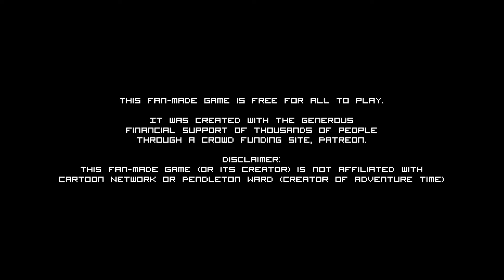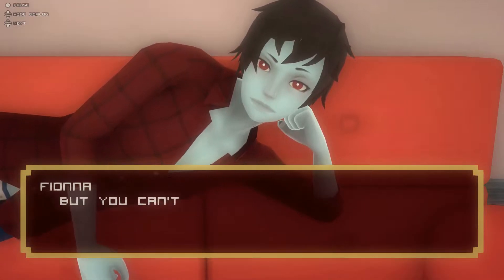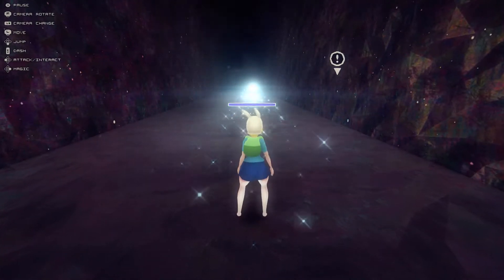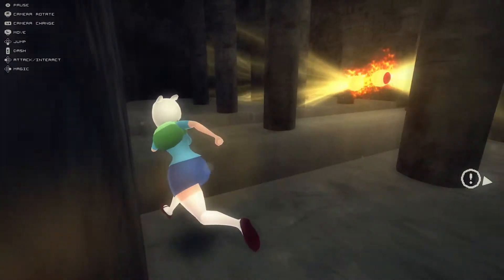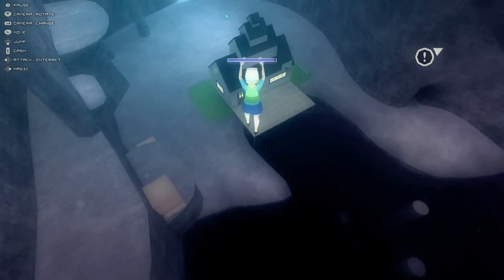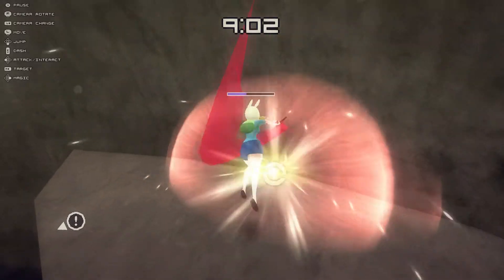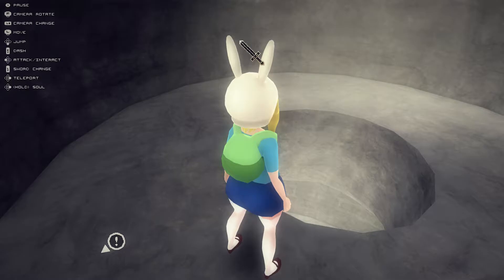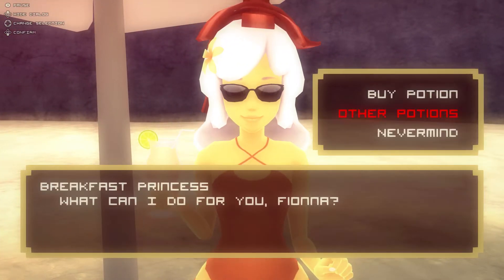RursPlays -What if "Adventure Time" Was A 3D Anime-a fan made game part 4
if you can i highly recommend you support the creator on patron.